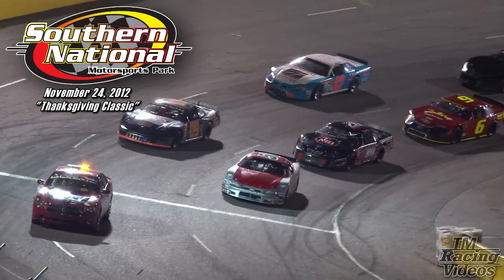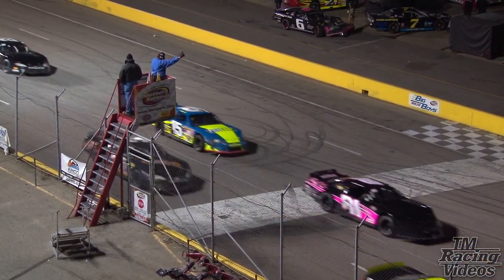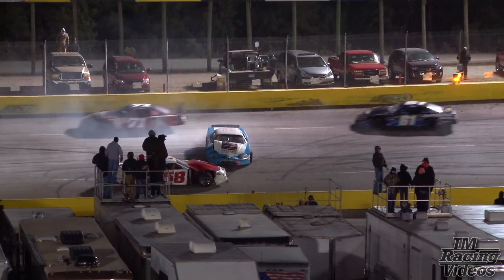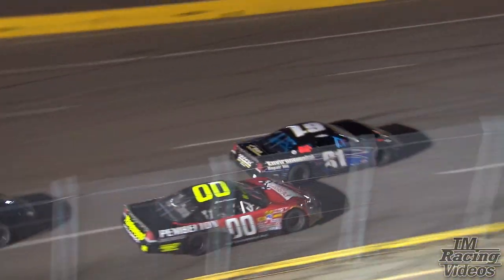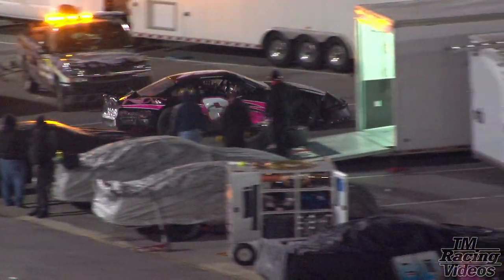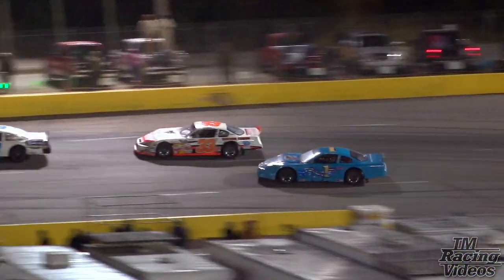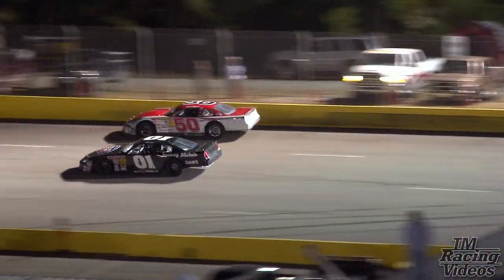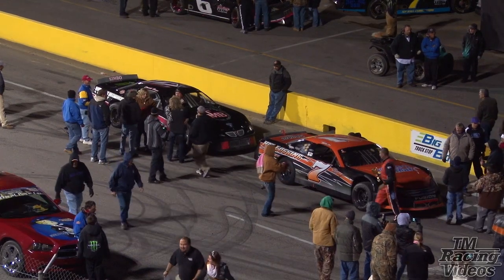Wild Crashes | Thanksgiving Classic - Limited Late Models - Southern National - 11/24/12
The full 75 lap race for the Limited Late Model division at Southern National Motorsports Park for the Thanksgiving Classic on November 24, 2012.